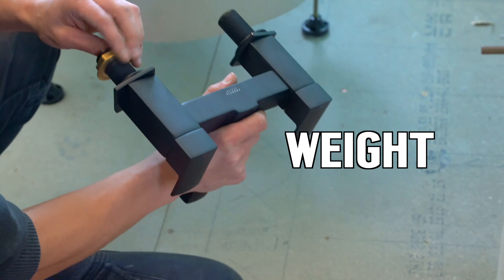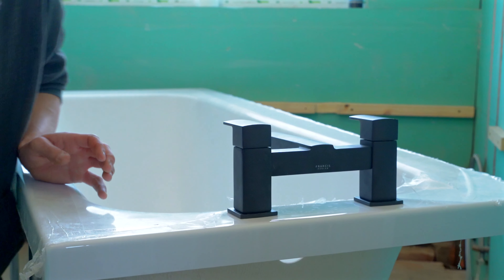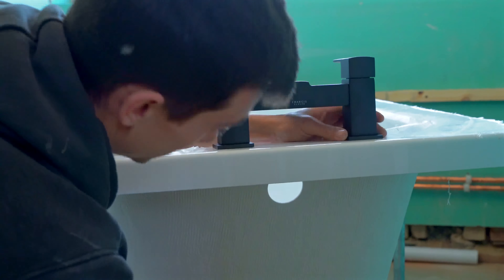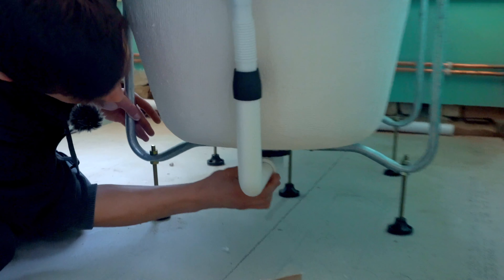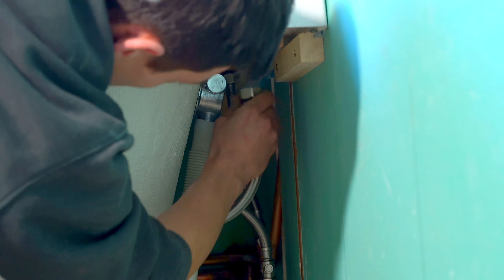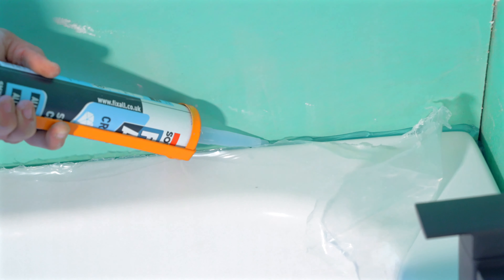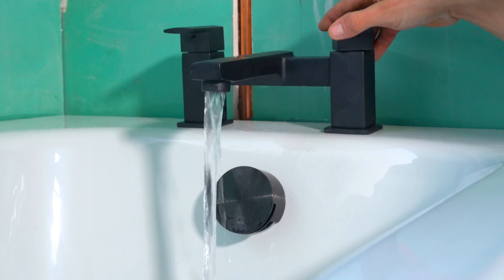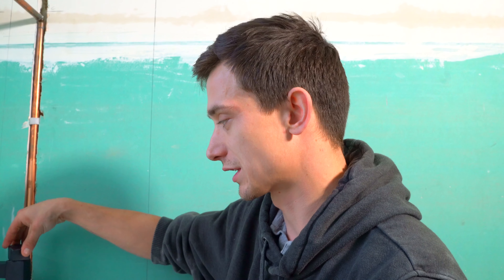Installing Francis Taps & Thermostatic Shower Mixer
Levi is back at the verified build again where he'll be giving us useful tips and insights while installing our new Francis Taps and thermostatic shower mixer.

Francis Kitchen & Bathroom products provide exceptional quality & value, making them the perfect choice for installers.

To find out more about Francis Taps and their range of products visit francistaps.co.uk

A big thank you to Francis Taps for sponsoring Verified Build 002.

Here's what we're doing throughout the property thanks to the support of our amazing sponsors and community of trades:

🔥 New Vaillant heating system
️⚡ House rewire
🪟 New windows, doors and Keylite roof windows throughout
 🍳 New extended kitchen
 🛁 New VitrA bathroom
 🏠 New flooring throughout
 🪴 New garden
 🎨 Painting & decorating using Albany Paint